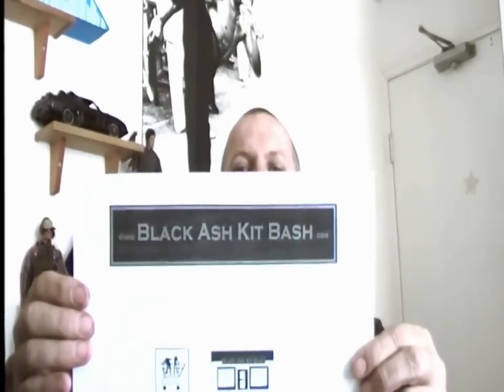1:6 Michael Myers Customize part 5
1:6 MICHAEL MYERS comming to the end of compltion and thanking stand customizer ASHE for his input.